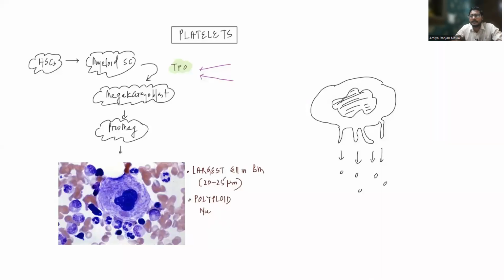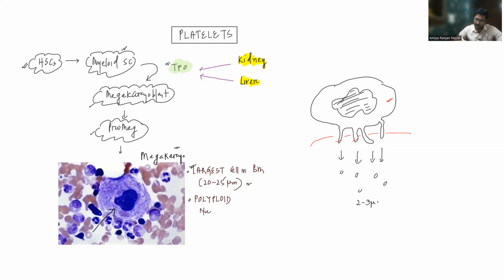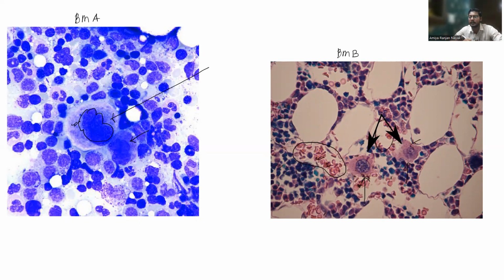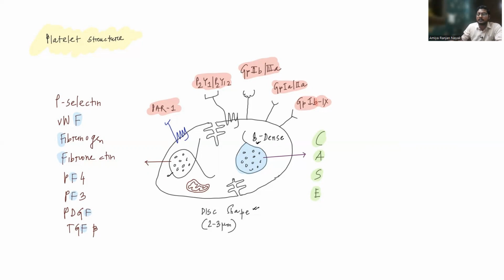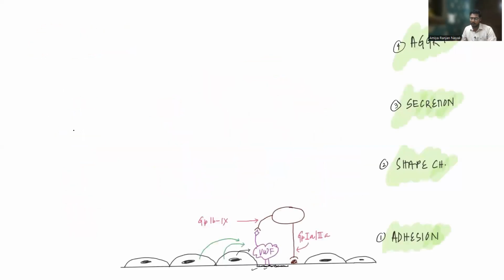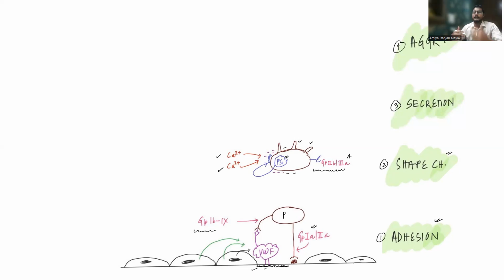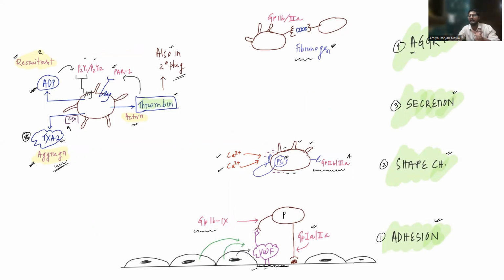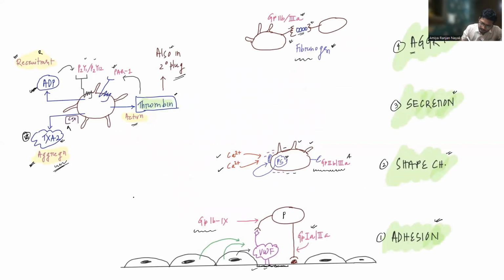Platelet (Basics)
Hemodynamic disorders, thromboembolic disease and shock- Platelet (Basics)/ ROBBINS Pathology / USMLE Step 1/ NEXT